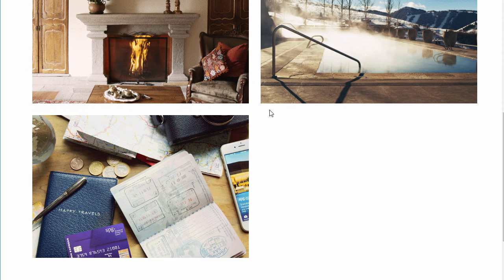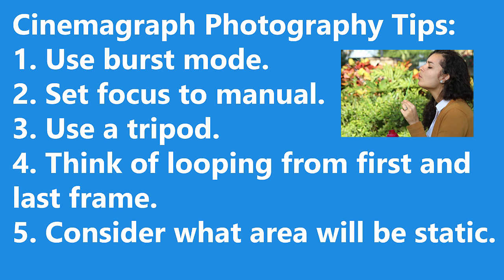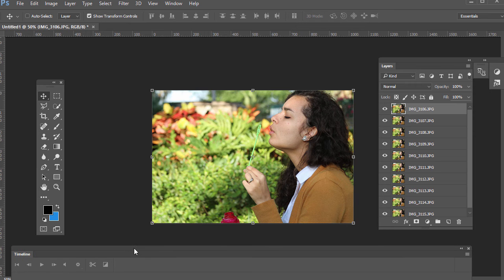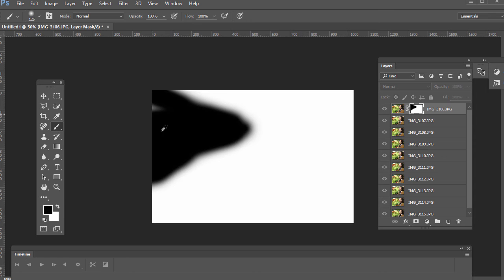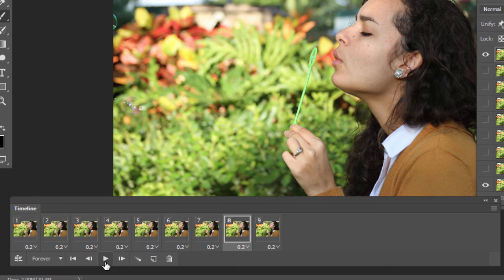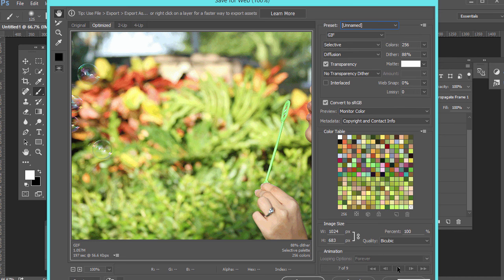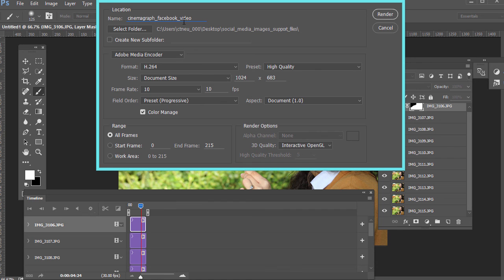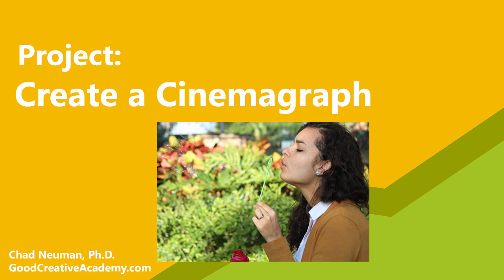Cinemagraph Photoshop Tutorial with Camera Burst Mode Photos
Photoshop cinemagraph tutorial using photos from camera's burst mode.

Note: skip to 3:40 for Photoshop tutorial, if you don't want to check out examples and learn tips for cinemagraph photography.

Using animation, including animated GIFs or cinemagraphs, has been proven to get more clicks in online advertising and on social media images.